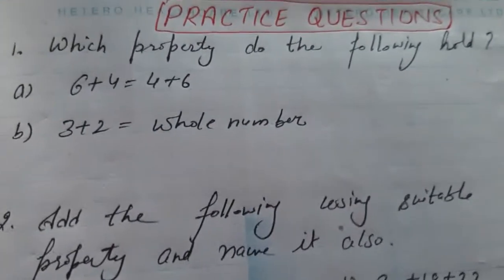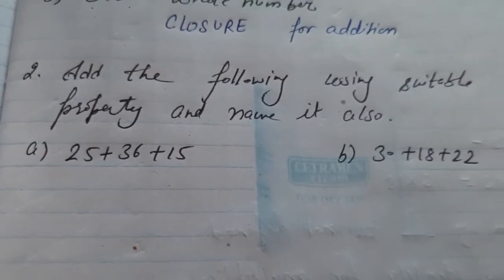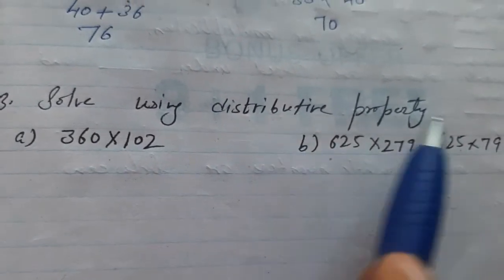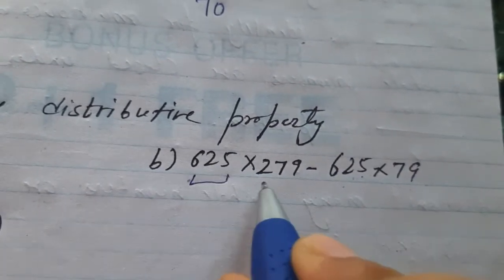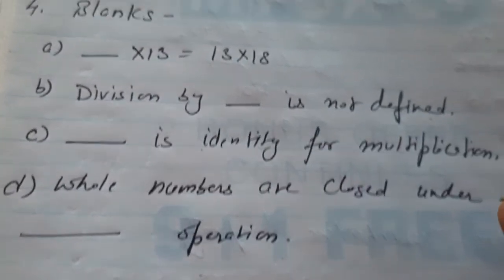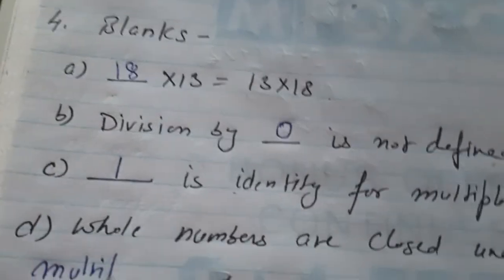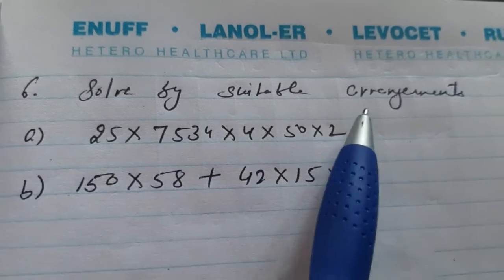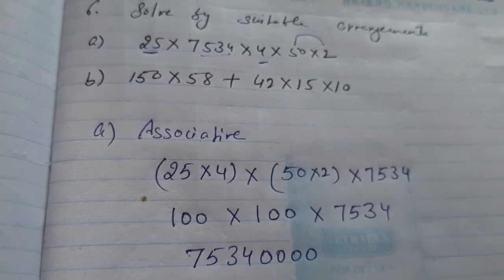Whole numbers/ Practice worksheet/ Class 6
Hello students

Practice worksheet of Whole numbers class-6
Extra questions from Whole numbers
Whole numbers properties based questions

Heart is not a basket for keeping Tension and Sadness
It is a Golden box for keeping Roses of Happiness #

So keep calm and learn Mathematics
Because mathematics is not subject
Rather it is an Art of all Arts

Please like if u understand it because
1 Like means motivation for me